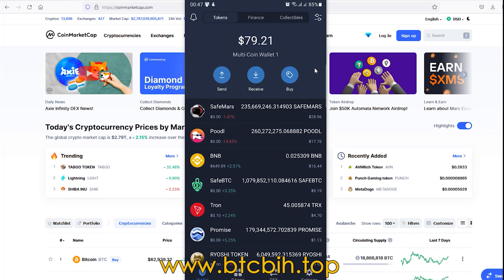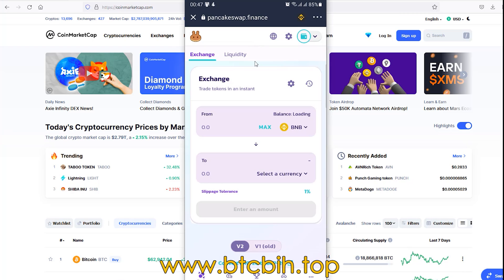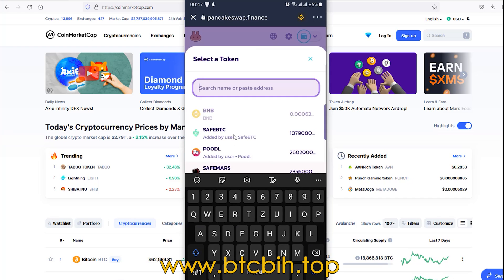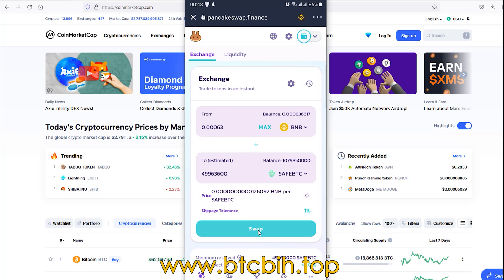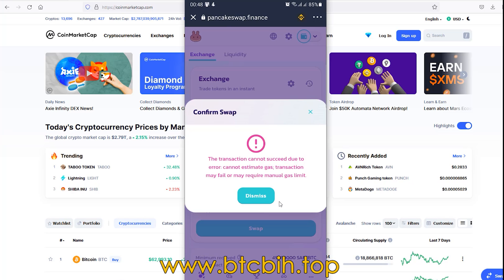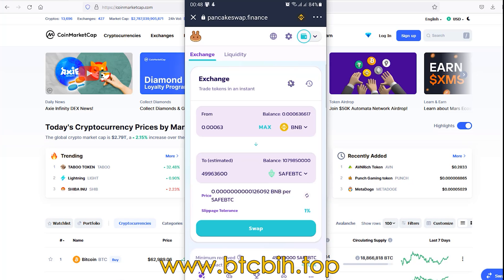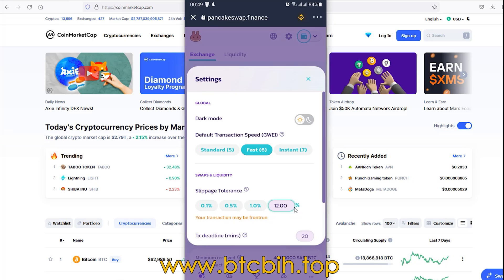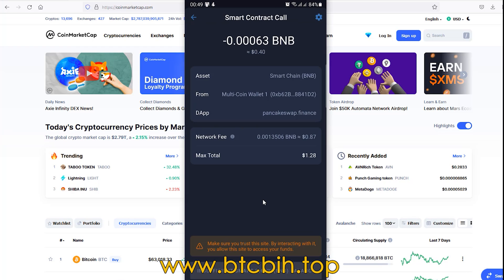How to FIX cannot estimate gas on PancakeSwap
Kako napraviti isplatu BTC-a putem Cryptotab browsera? 100% radi
Facebook stranica: BTC Bosna i Hercegovina
SUPPORT ME:
BTC: 3JVAw39qTaEbS3JcmakWgXdRbERNpcJ6tS
ETH: 0x899530aad600adfbf683886ee868bd54c9eed370
TRX: 0xe9d21728f4a97e04cad06f4e29f658e04d2bca88
LTC: MWoryYCih4b9i8RS1FK5MbmgZHVgtWM2K8
RXC: RDUfRRXSwoJeaNN6FknMShnixyFADG4a6P